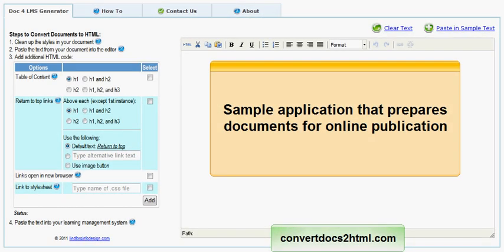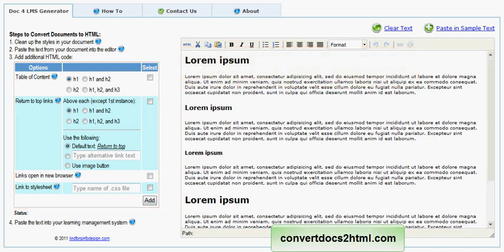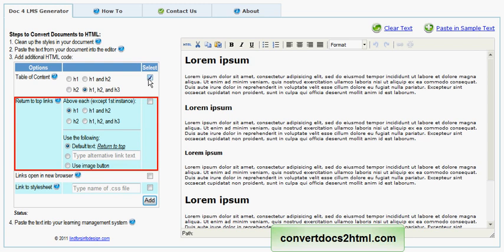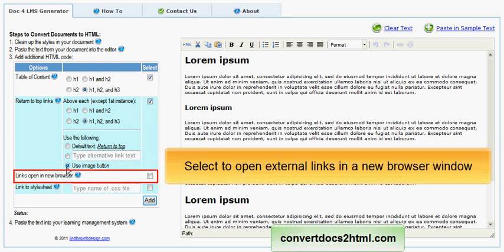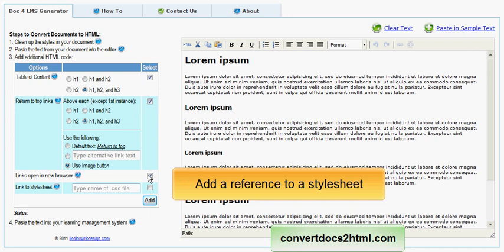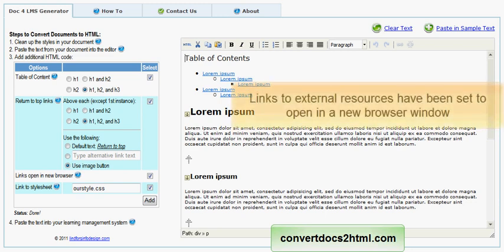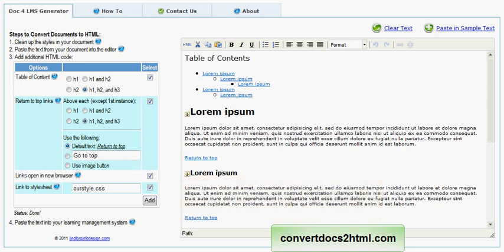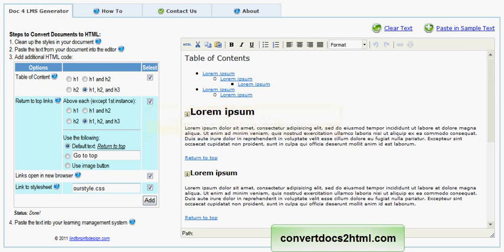How to Prepare Documents for Online Publication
A demonstration of a sample application that prepares documents for publication to a learning management system.